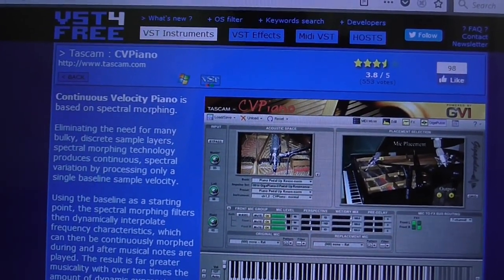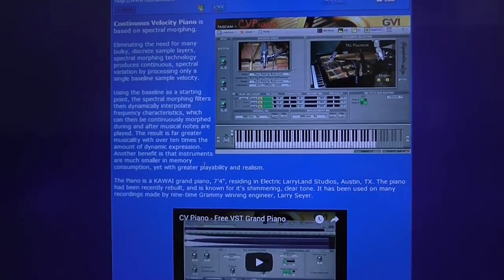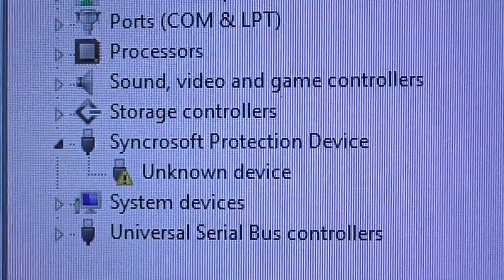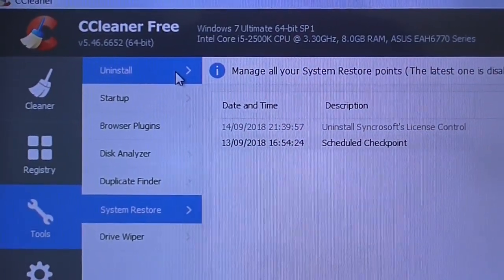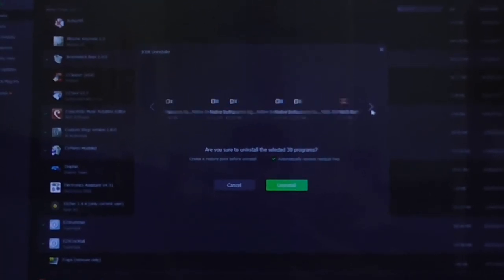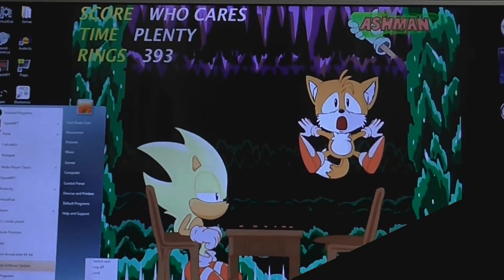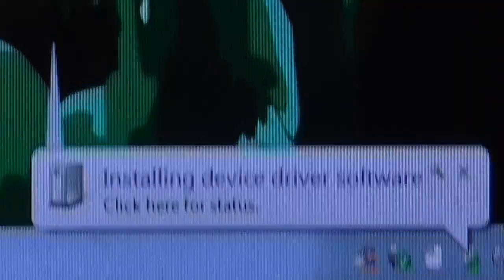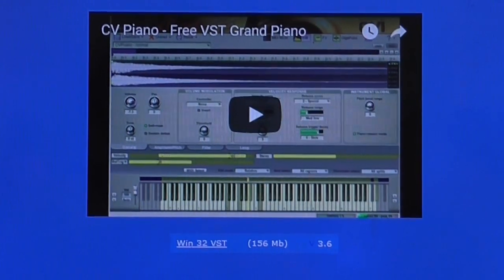Free Piano VST = Virus?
So I was browsing VST 4 free and came across "CVPiano", it sounds really good I'm not going to lie, but it also installs some kind of virus that I can't get rid of, making the computer think I've changed or added hardware. I don't want to have to re-install windows but at this point it looks like I have no choice, I've tried everything. Disabling any suspicious looking services and startup items, uninstalling any suspicious looking software, cleaning the registry with CCleaner didn't help (although it did fix an issue with 7zip I've been having for a while) and Malwarebytes didn't find anything, so what else can I do? Re-installing windows seems to be the only way I can see that would get rid of whatever installing this VST has done.